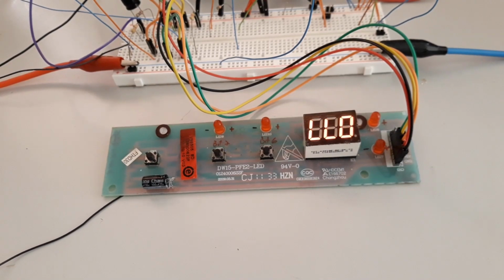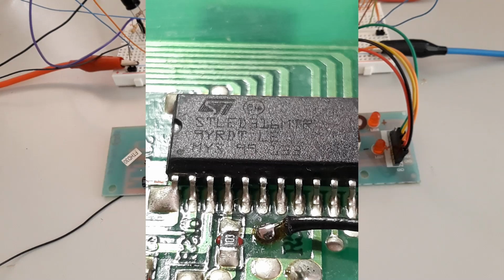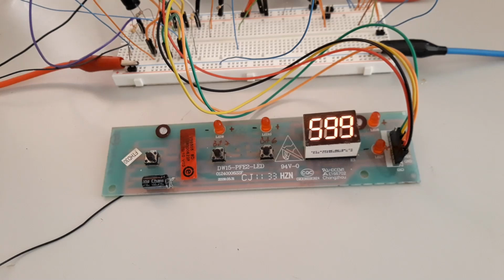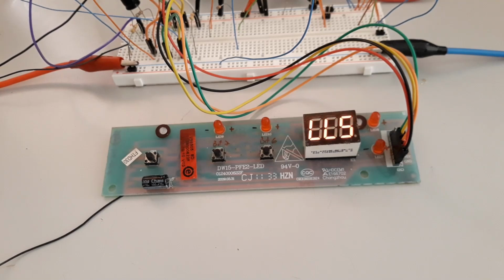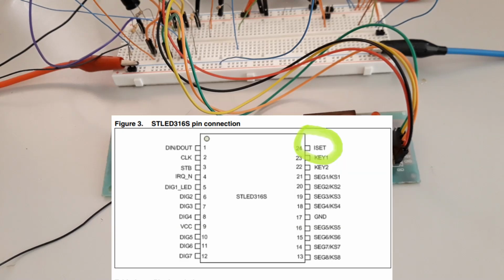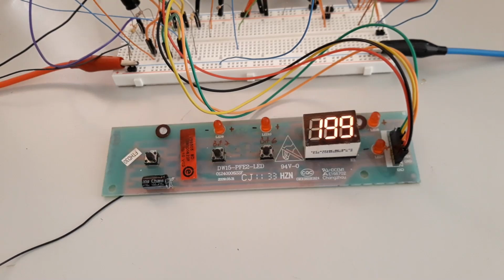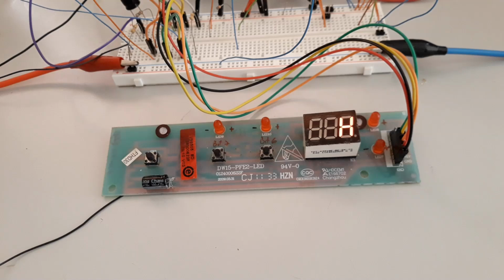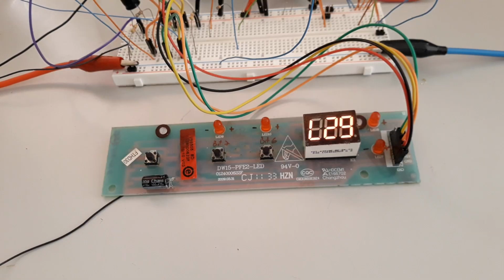STLED316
This is a driver of LED with 7 segments from brand ST.
This drive support until 6 digits with 7 segments.